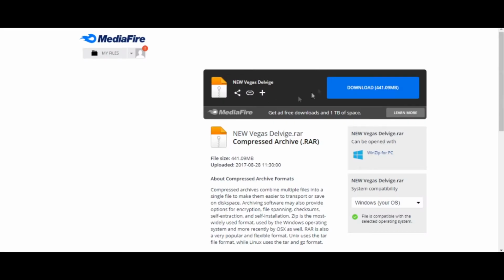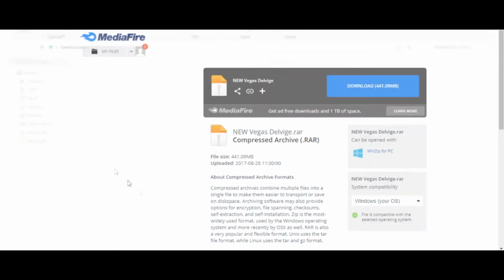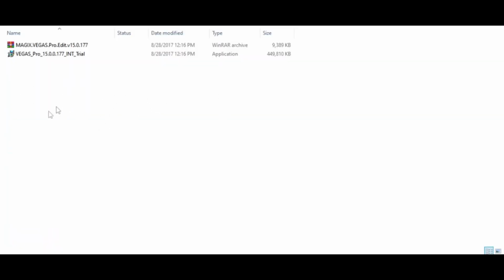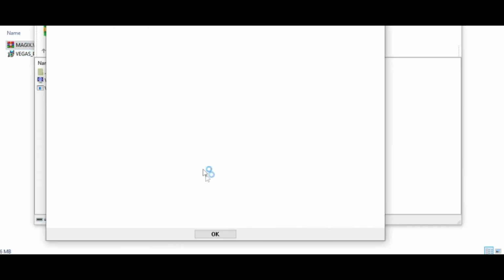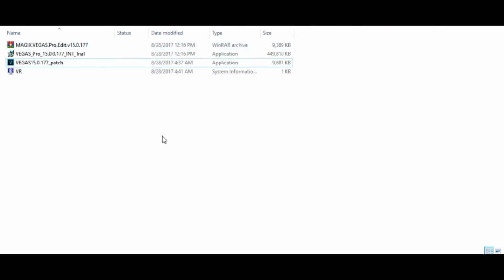How To Install Sony Vegas Pro 15 On Windows 10 For Free!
This is how you can Install Sony vegas pro 15 for free on your Windows 10 device!

1.) LAKEY INSPIRED - The Process